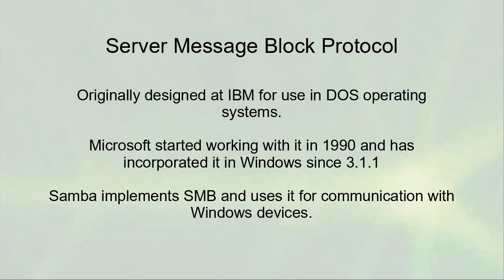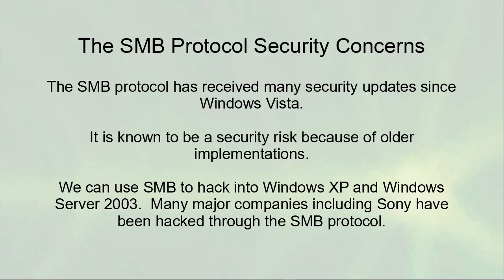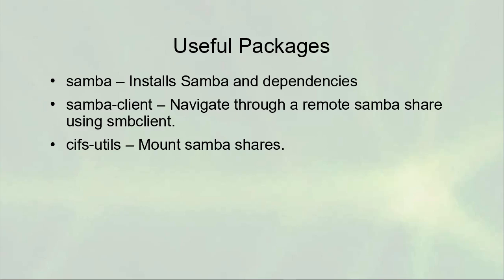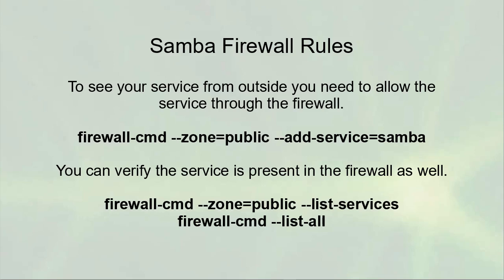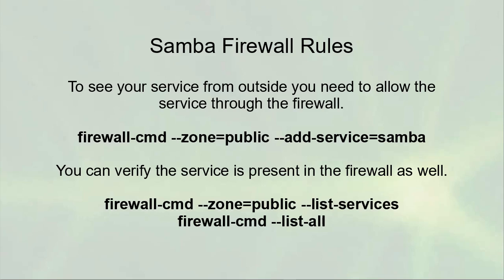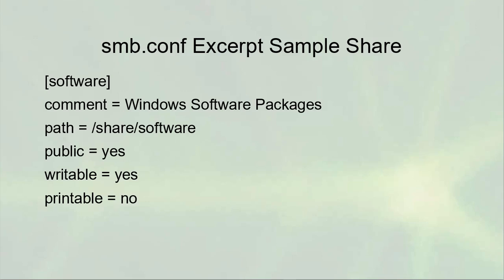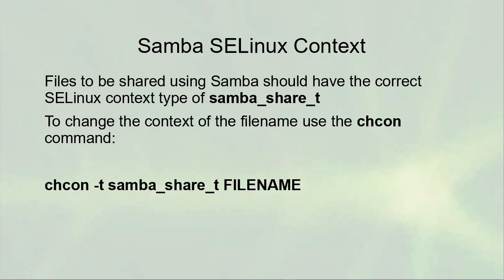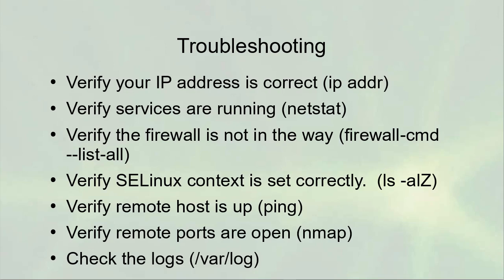Linux Server Administration - Samba Overview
An overview of the Samba server and SMB protocol.  For a demonstration of using the Samba server you can watch the following video: